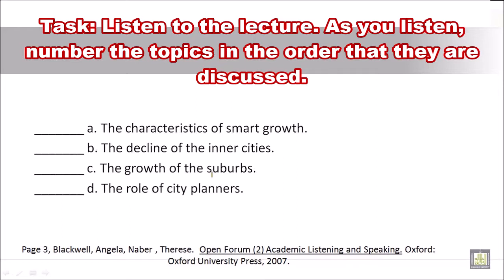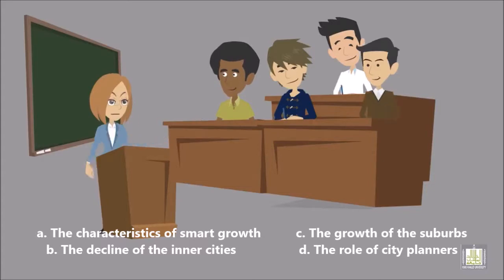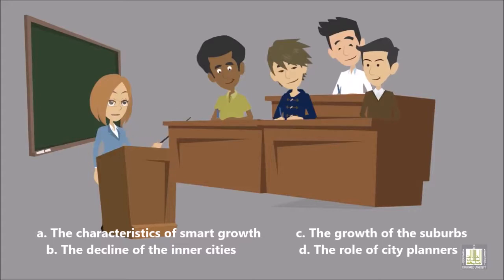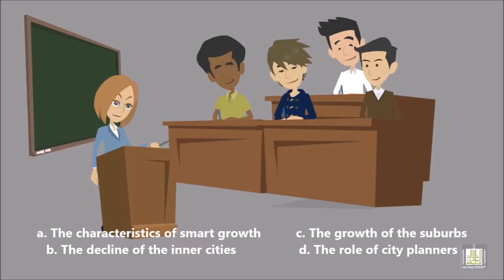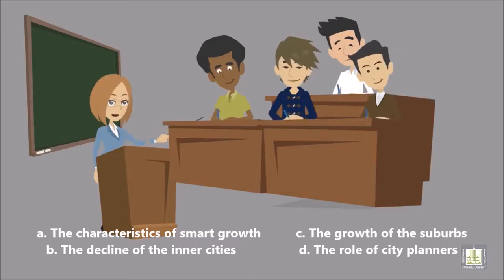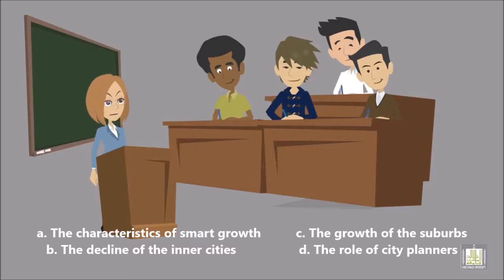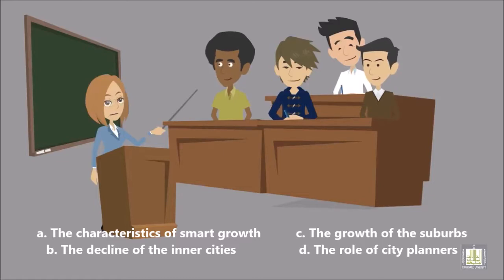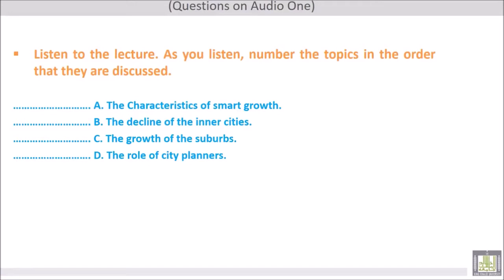Suburbs and Inner Cities - Intermediate Listening Practice Test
English listening quiz. Listen to the presentation and number the topics (a.-d.) in the order that they are mentioned. Level: intermediate or higher.